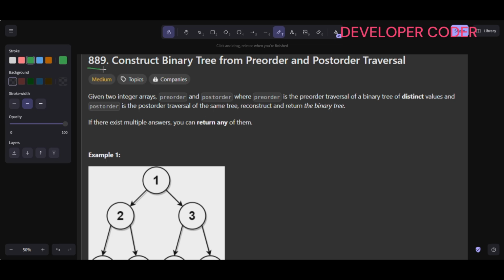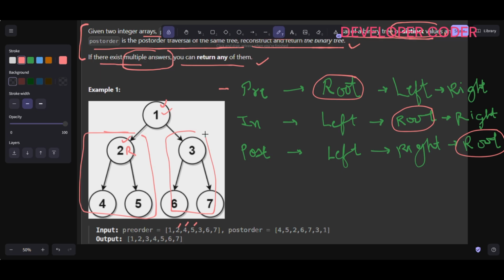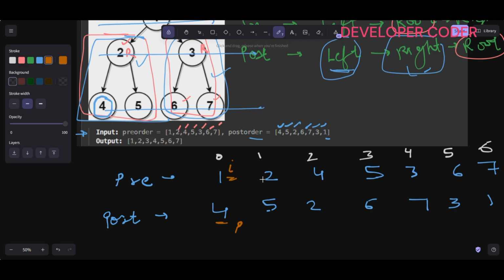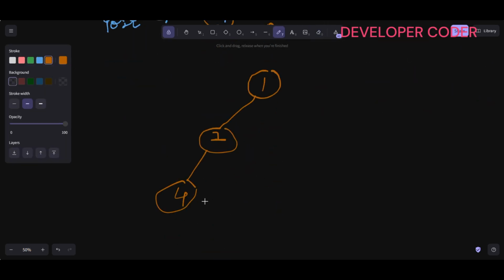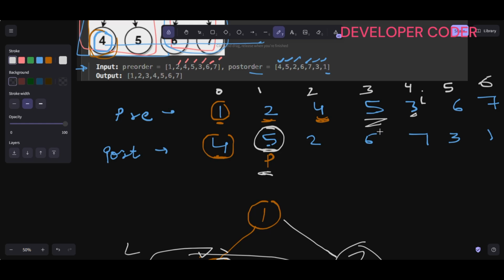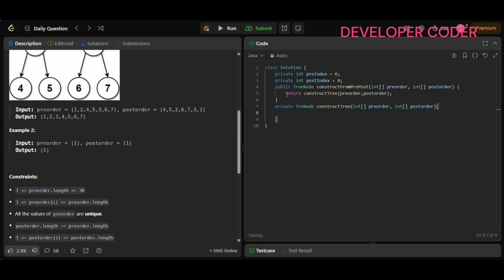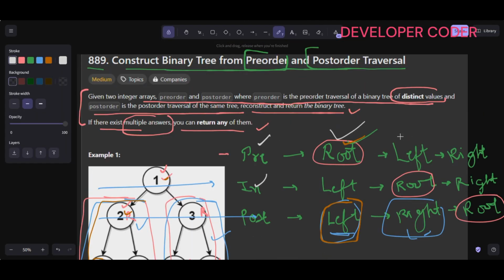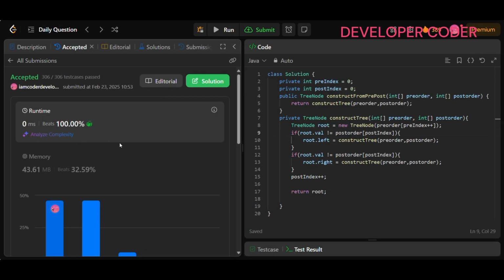Construct Binary Tree from Preorder and Postorder Traversal | LeetCode 889 | Java | Developer Coder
Welcome to Developer Coder! In this video, we tackle LeetCode 889 - Construct Binary Tree from Preorder and Postorder Traversal using Java. This is a Tree-based problem that tests your ability to reconstruct a binary tree using traversal orders. Mastering this problem is crucial for coding interviews at top tech companies!

🔹 Topics Covered in This Video:
✅ Step-by-step breakdown of the approach
✅ Understanding Preorder & Postorder Traversal
✅ Efficient Recursive Implementation
✅ Optimized Java Code for better performance
✅ Complexity Analysis & Edge Cases

If you're preparing for FAANG & top tech company interviews, this video is a must-watch! 🎯

Construct Binary Tree from Preorder and Postorder Traversal
How to construct a tree from preorder and postorder
Binary tree reconstruction from traversal orders
Recursive tree construction Java
Preorder and postorder to binary tree
Java binary tree construction
LeetCode tree problem solutions
LeetCode 889 medium solution
Binary tree reconstruction using recursion
Tree problems Java LeetCode
Construct a tree with given traversals
LeetCode Java tree solution
Preorder postorder binary tree construction
Binary tree reconstruction problem
LeetCode tree construction tutorial
LeetCode Java recursion tree
Preorder and postorder tree building
Construct binary tree LeetCode
Java recursion for binary tree construction
Binary tree construction problem explanation
Tree construction from given traversals
Binary tree interview problem
LeetCode medium tree problems
Recursive tree building Java
Tree traversal problems LeetCode
Construct binary tree coding interview
Tree building algorithm Java
Construct tree from two traversal orders
Binary tree reconstruction Java tutorial
Binary tree problem-solving LeetCode
Tree traversal and reconstruction
Binary tree construction in Java LeetCode
Construct binary tree using preorder postorder
Binary tree problem statement LeetCode
Tree building Java code
LeetCode Java recursion practice
Binary tree structure from traversal
Preorder and postorder tree reconstruction
LeetCode recursion problems
Tree data structure problem LeetCode
Binary tree problem-solving techniques
Java tree recursion tutorial
Preorder postorder binary tree Java
Tree algorithm LeetCode
LeetCode 889 Java recursion
Binary tree from preorder postorder traversal LeetCode
Construct tree Java recursion
Binary tree building problem
LeetCode tree Java coding
Preorder postorder tree Java solution
Binary tree construction explanation
Java data structures binary tree
LeetCode binary tree recursion problem
Tree traversal Java recursion
How to construct a binary tree from preorder and postorder
Binary tree coding interview question
Tree recursion coding challenge
LeetCode tree problem explanation
Binary tree Java recursive solution
Constructing a binary tree step by step
LeetCode medium level tree problems
Tree data structure in Java
Java recursion coding interview
LeetCode tree problems for FAANG
Binary tree construction detailed explanation
Preorder postorder tree problem
Binary tree Java coding challenge
Tree building algorithm in Java
LeetCode binary tree solutions Java
Binary tree coding questions LeetCode
LeetCode Java binary tree problems
Construct binary tree coding problem
Tree traversal and construction Java
Java coding problem LeetCode trees
LeetCode binary tree Java explanation
Tree construction coding problem
LeetCode Java recursion binary tree
Preorder postorder traversal tree construction
LeetCode 889 binary tree construction
Java recursive function for binary tree
Binary tree building Java tutorial
Binary tree construction problem statement
LeetCode recursion Java solution
Tree construction LeetCode medium
Binary tree preorder postorder construction
Preorder postorder tree problem-solving